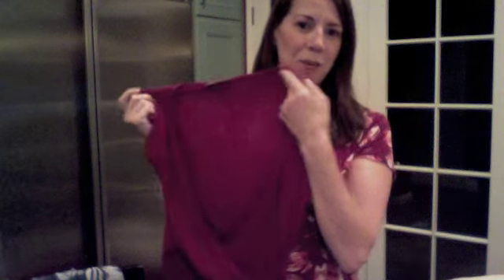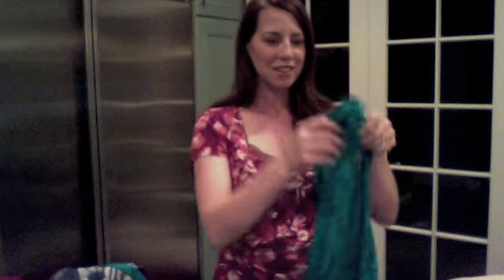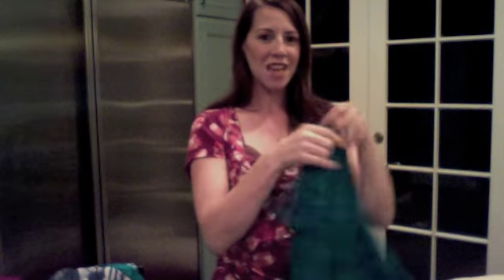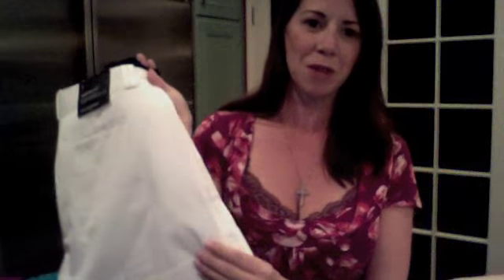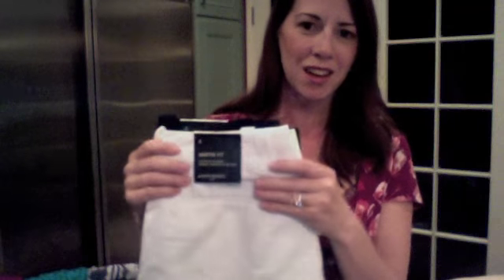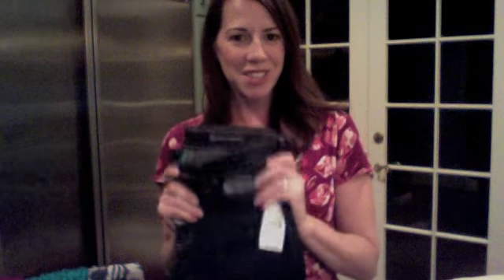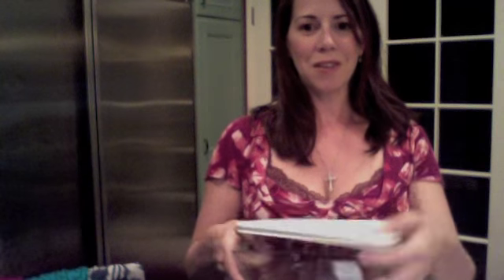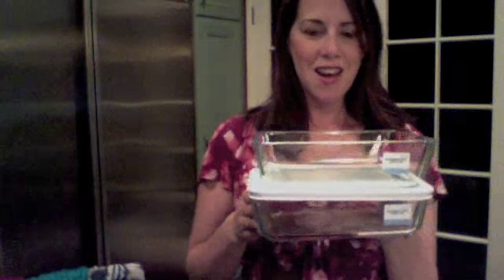Camarillo Fashion Haul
Trying to make eco savvy choices at the mall can be a challenge!  This is my haul from a recent outlet mall shopping spree... I've dropped one dress size and many of my clothes no longer fit.  This was in no way a perfect effort - it is a realistic idea of choices anyone can make that are a little kinder.
Stores where I had the best success:
AG, Banana Republic, and American Apparel.